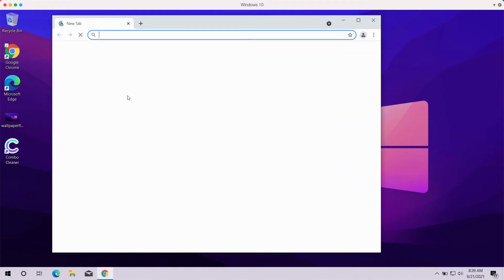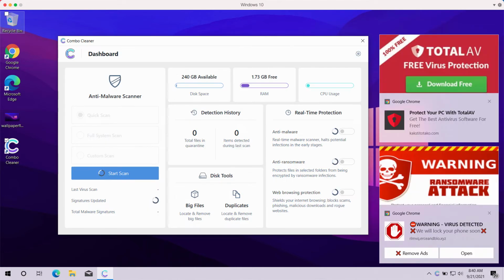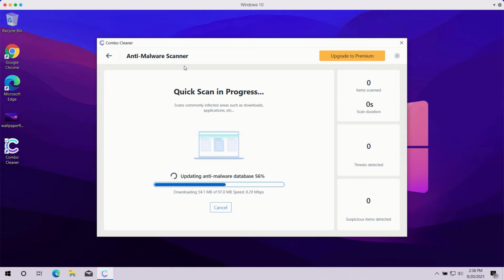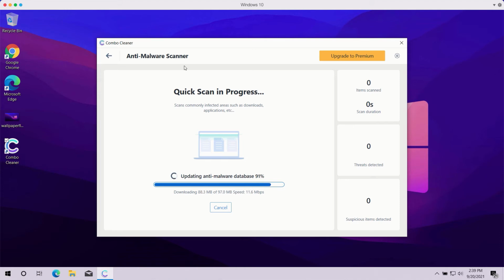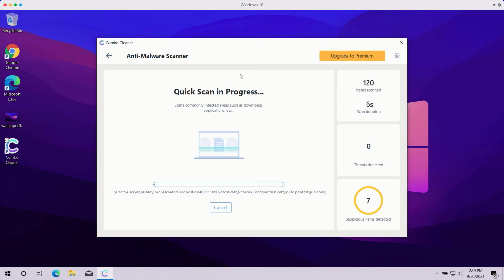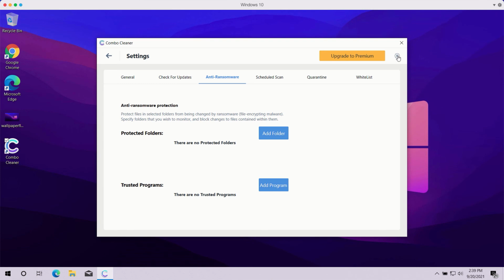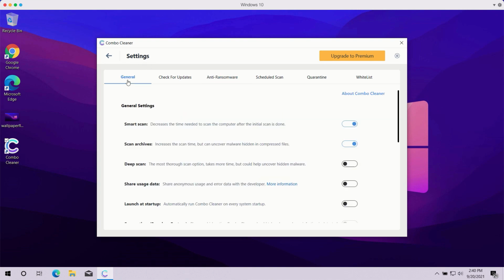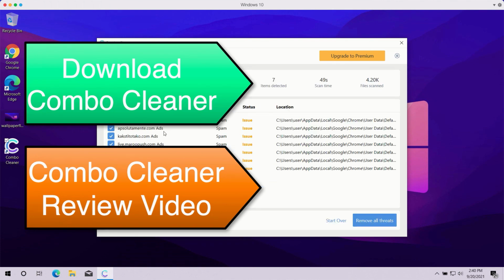DriverMax PUP (Uninstall Guide).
DriverMax is a potentially unwanted program that may be bundled with a lot of free utilities. People install it unintentionally, so it is considered to be a PUP (potentially unwanted program). Remove it with Combo Cleaner Antivirus or follow the manual guidelines in the video.